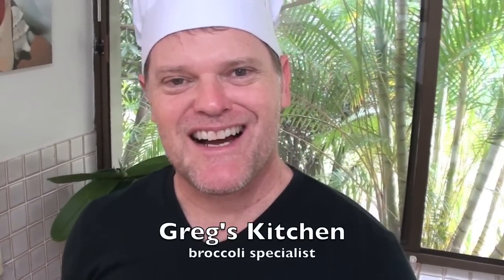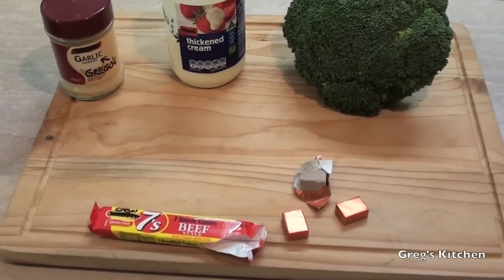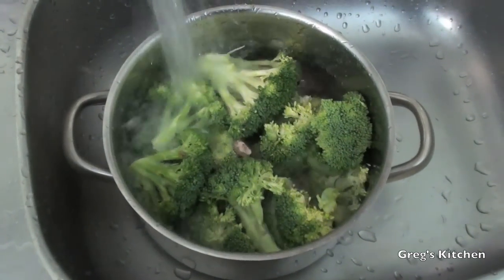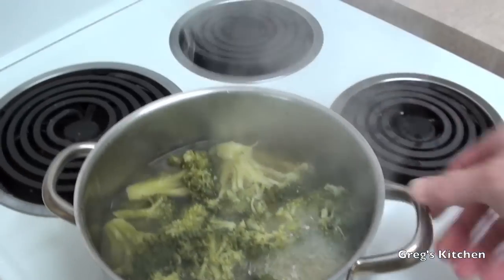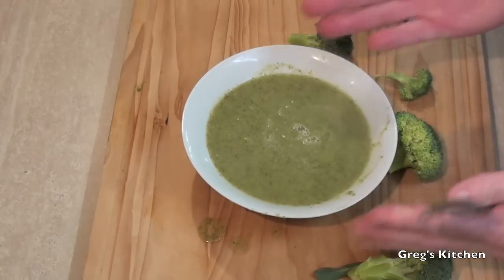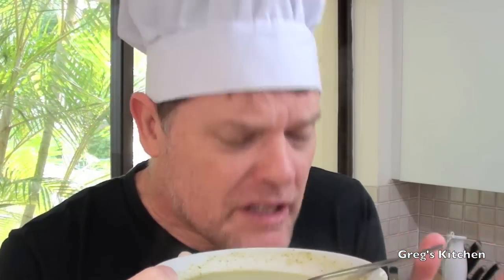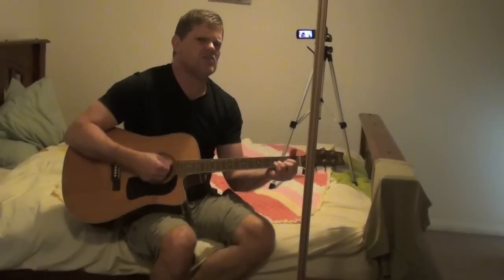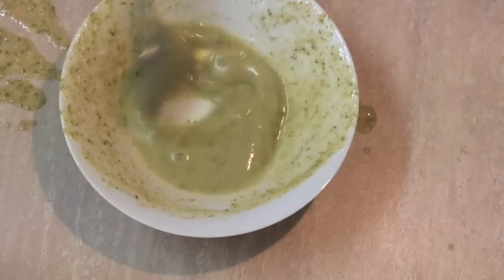POOR MANS CREAM OF BROCCOLI SOUP RECIPE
This budget version of my soup is simply delish!
How to:
get a bunch of broccoli, add 3 to 4 stock cubes, put in enough water so that the broccoli it just sticking out of the top and boil it for about 25 mins, blend it and add a dash of cream... yummm-oooo!